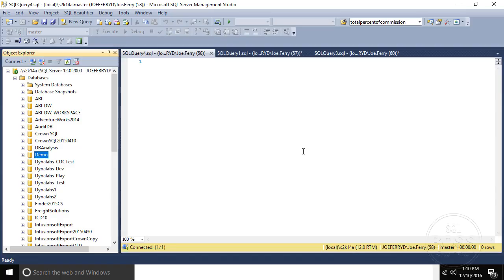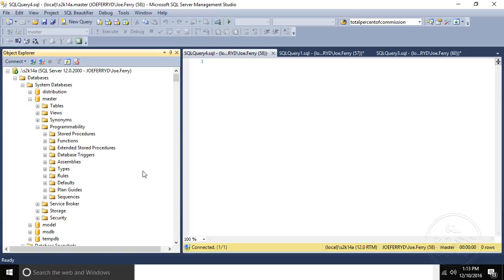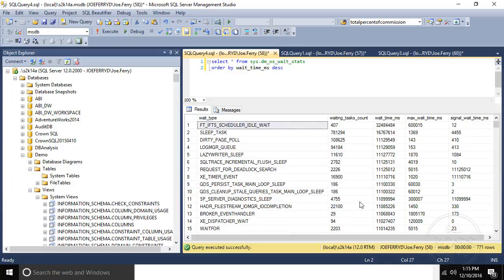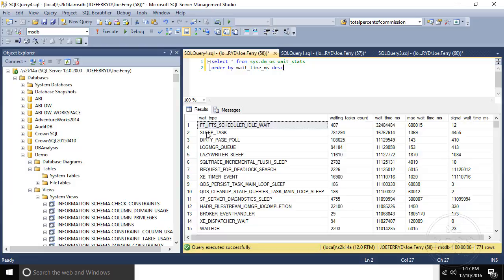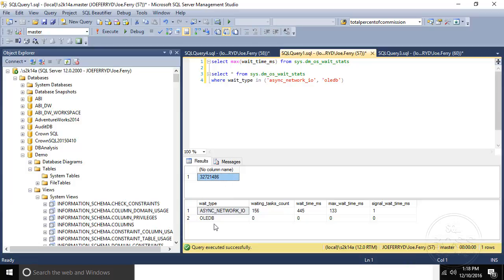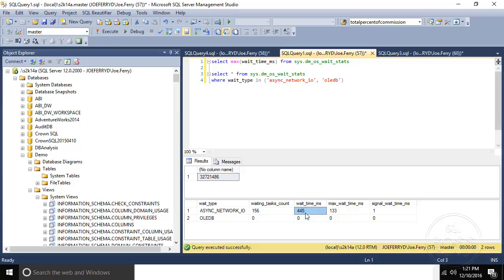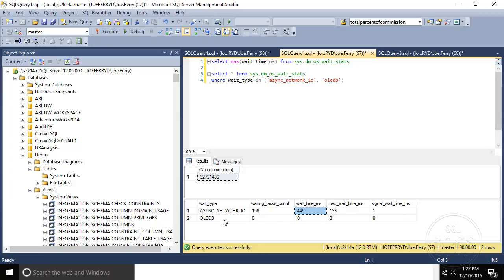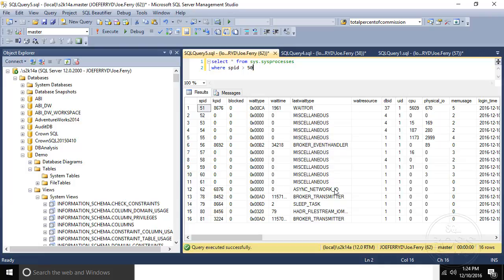My Two Favorite SQL Server Wait Stats -- SQL Server BOSS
Those two wait stats are ASYNC_NETWORK_IO and OLEDB. That doesn't mean that other's aren't valuable, or that this video does not contain information you will find interesting and useful. The video may have a bit of a slow start if you already understand DMVs.